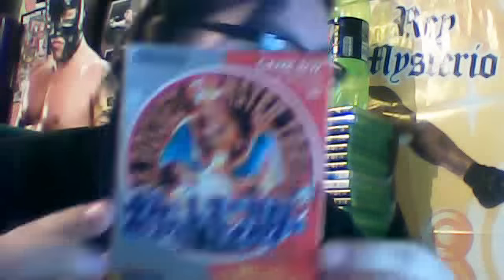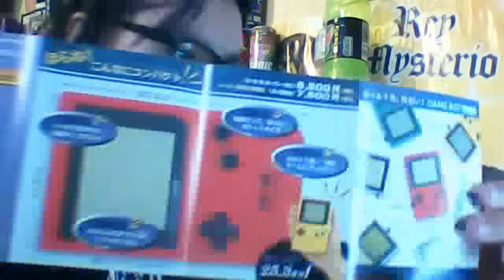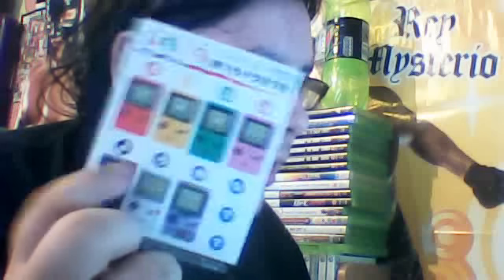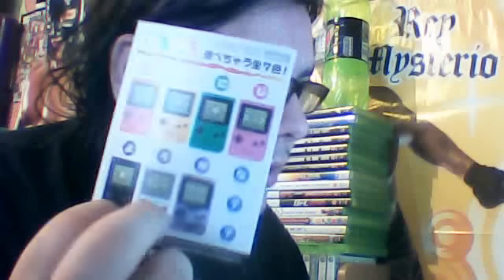pocket monster red and yellow unboxing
got these from stuff in a rush exelent sellers on ebay